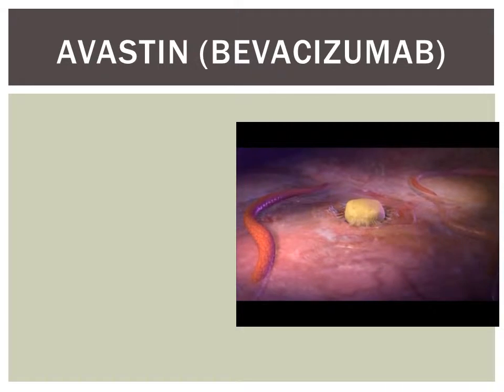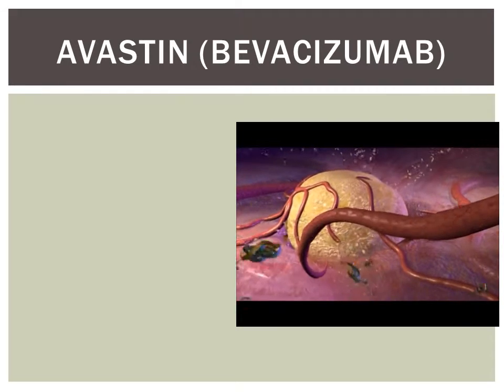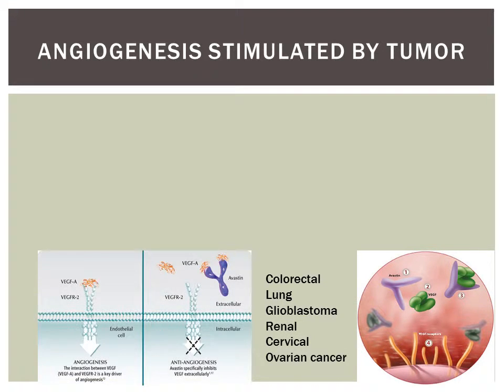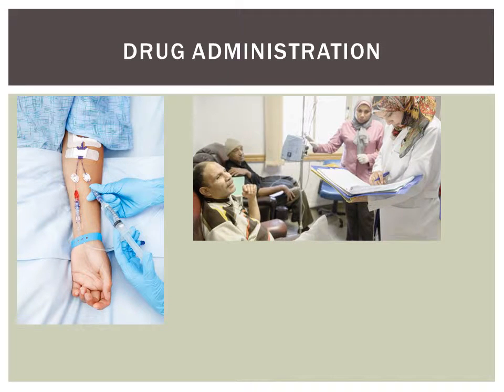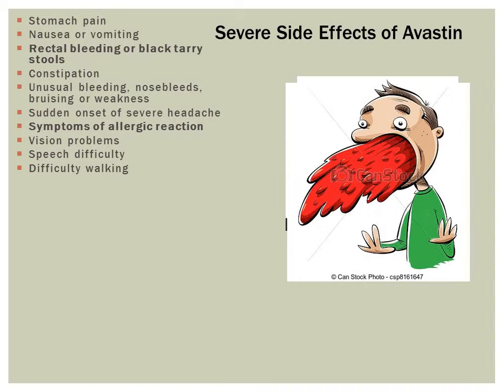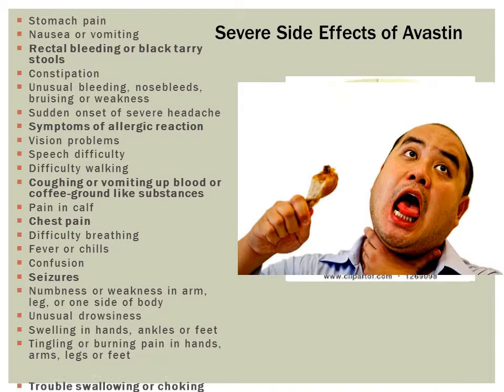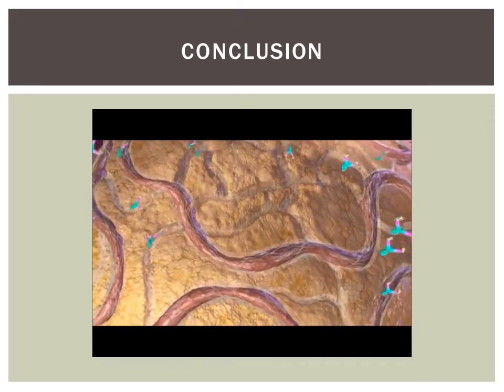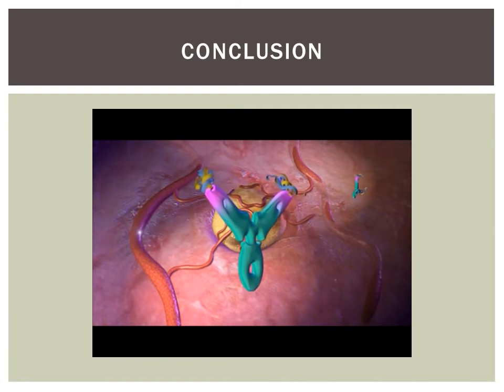Avastin bevacizumab, A breif review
Cells and Phys School assignment